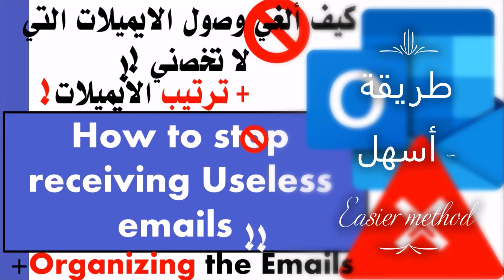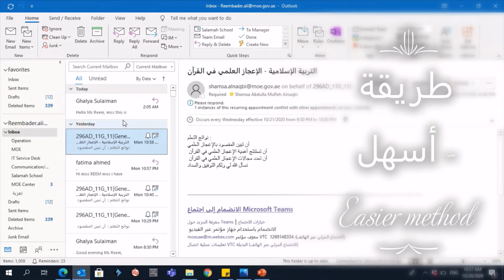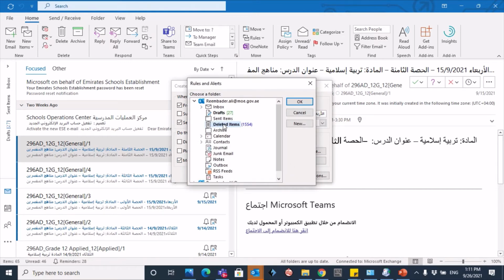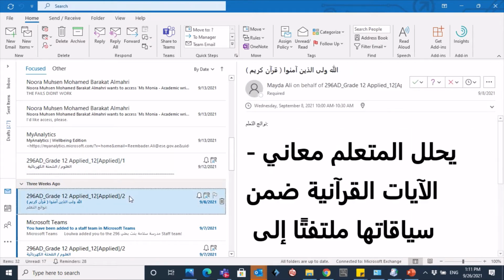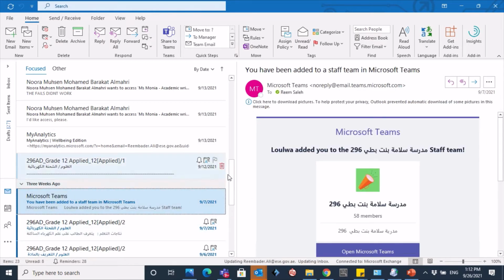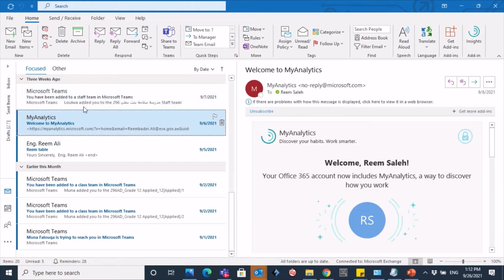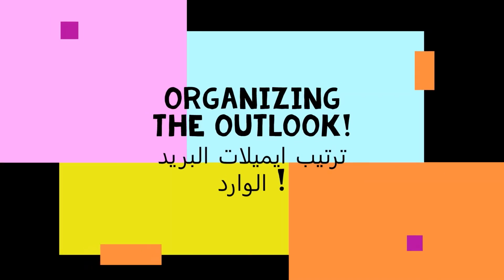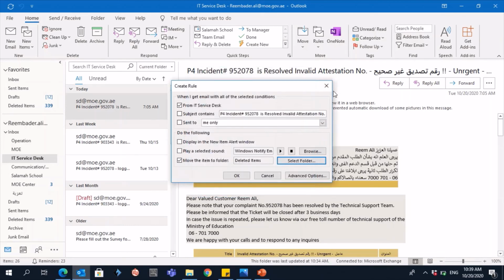كيفية عدم استقبال الايميلات المزعجة في الايميل الجديد -Stop receiving unwanted emails automatically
This video covers the steps to stop receiving useless emails & organizing your inbox!
كيفية حذف الايميلات الغير مرغوب فيها  و حذفها اوتوماتيكياً ! و ترتيب الملف الوارد!